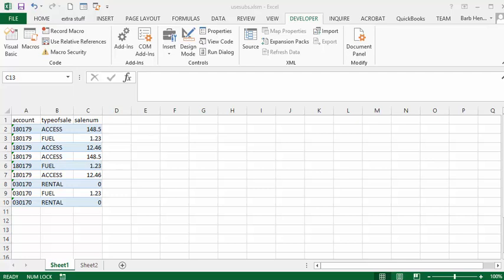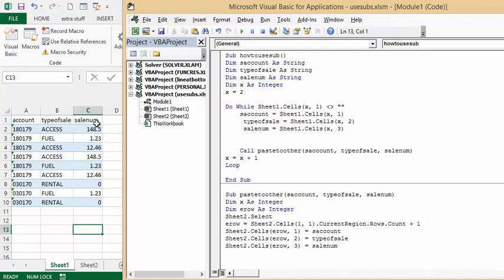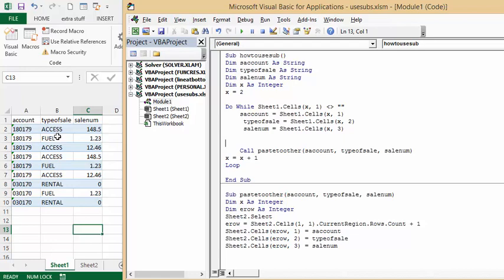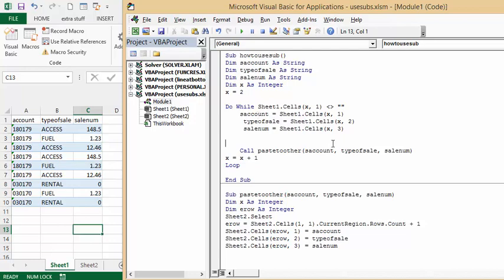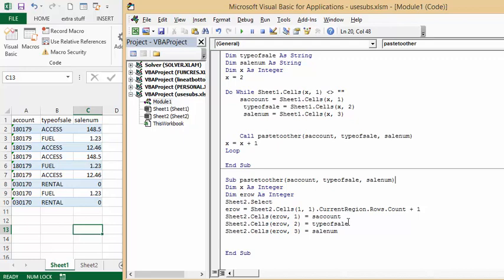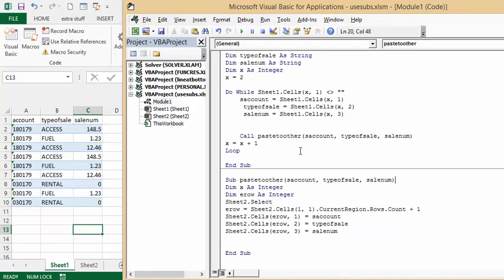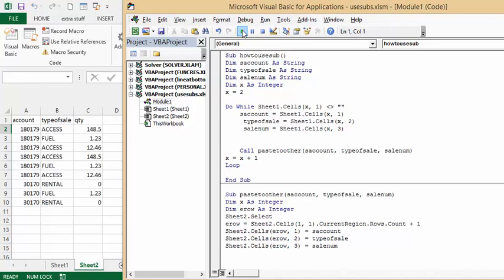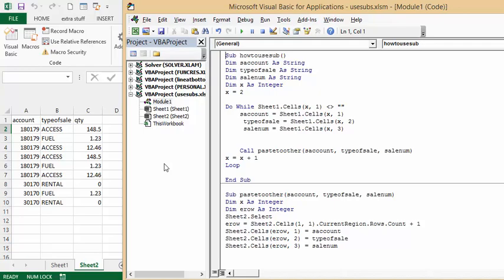How to transfer variables to a subroutine in VBA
How to call subroutine and transfer parameters.  How to transfer variables to a subroutine from the main macro in VBA in Excel. Basic VBA training.  Call subroutines in VBA.  Check out my Introduction to VBA for Excel – one hour video

easyexcelanswers